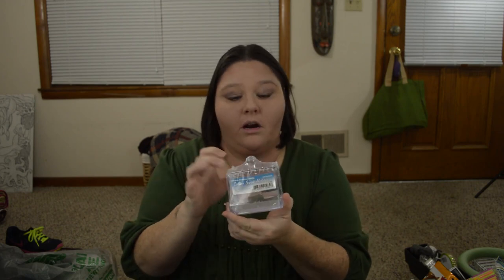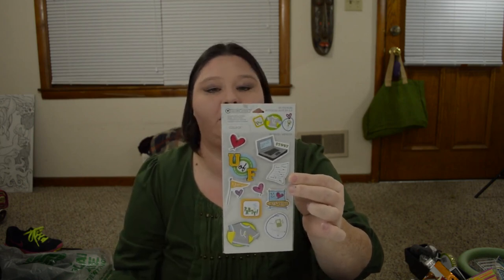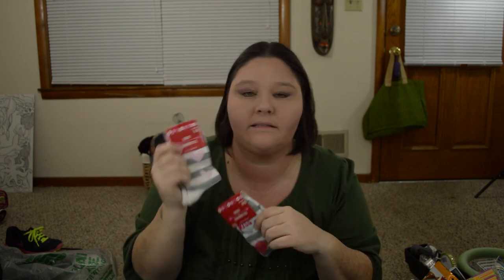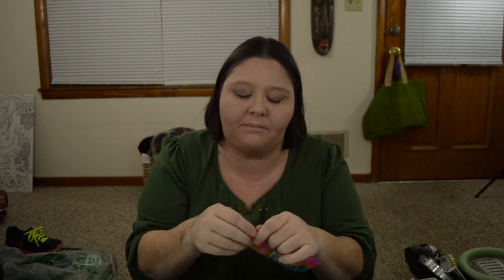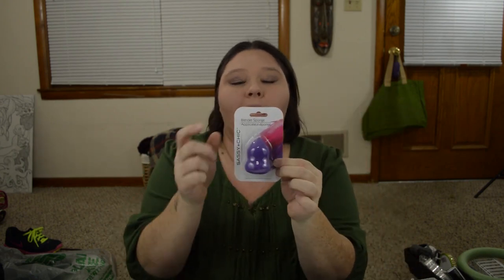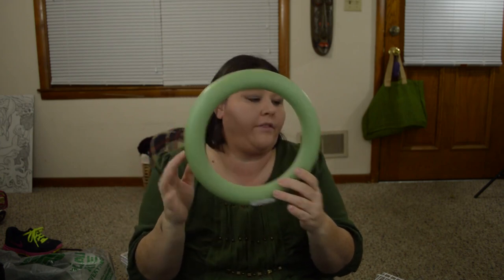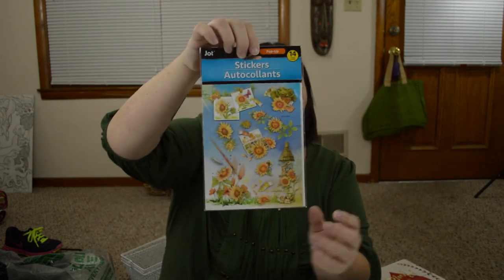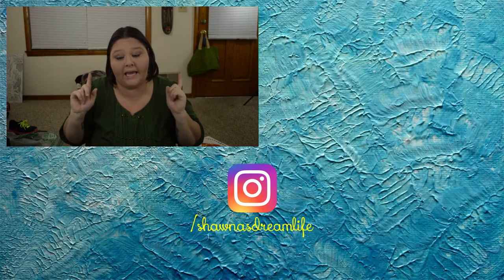Super Mighty Dollar and Dollar Tree Haul 1-26-2018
This is a super huge haul displaying items from both Mighty Dollar and the Dollar Tree.  In this video you will discover my weakness for pens and cute toys.  You will also see some items for upcoming DIY project videos.